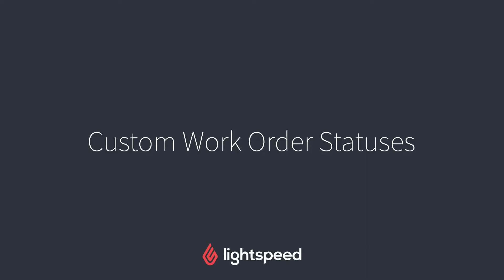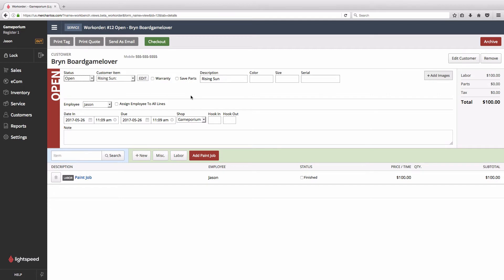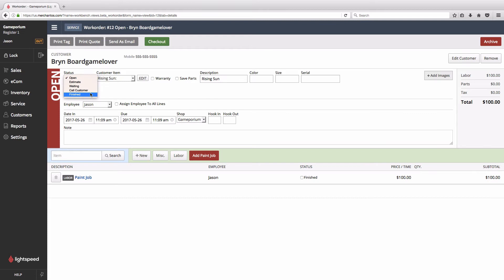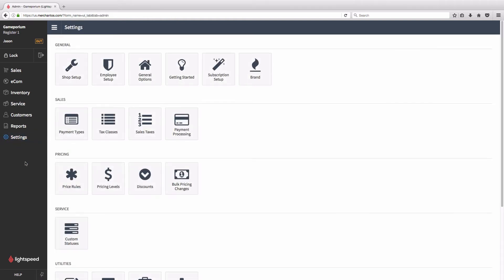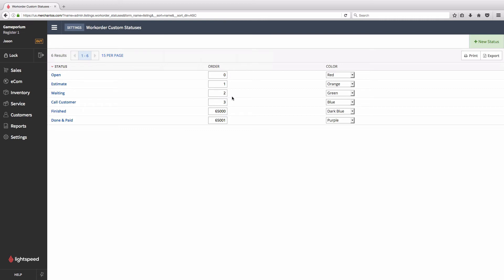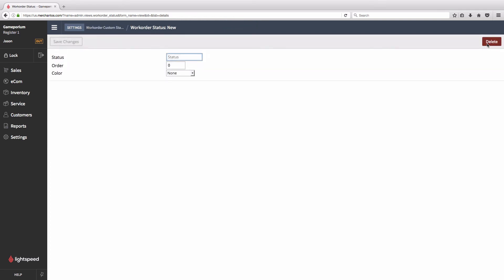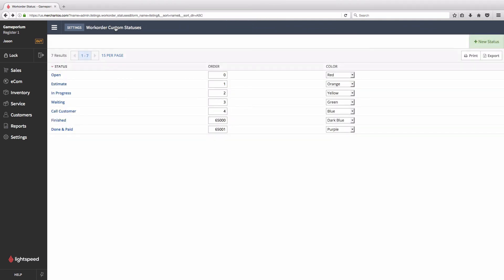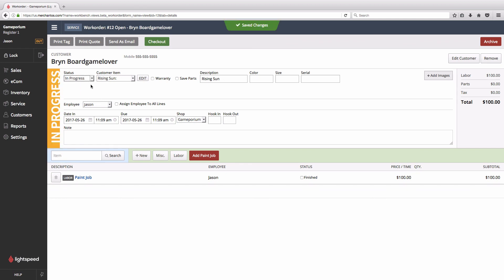Custom Workorder Statuses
Work orders have four default statuses: open, estimate, waiting and finished. You can create custom statuses that are relevant to your work orders.

For more information/help on creating custom work order statuses,